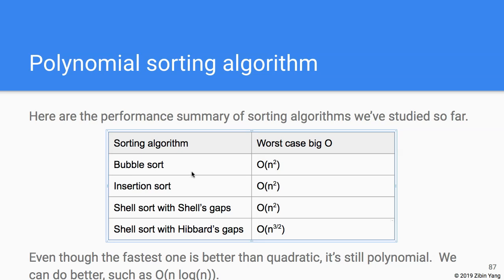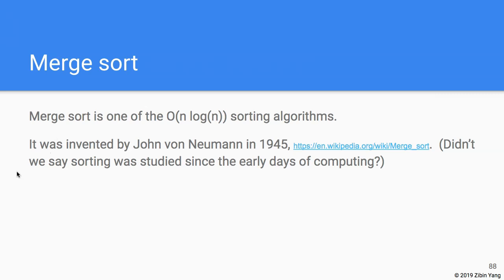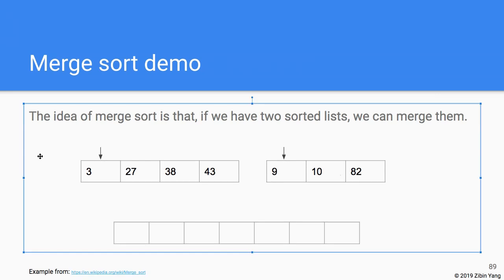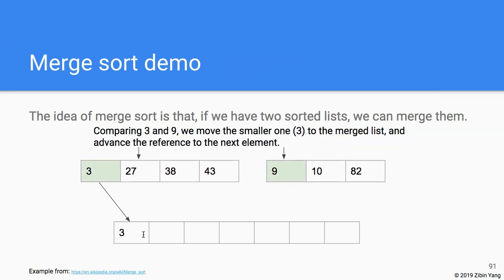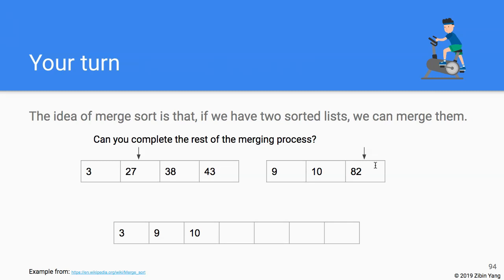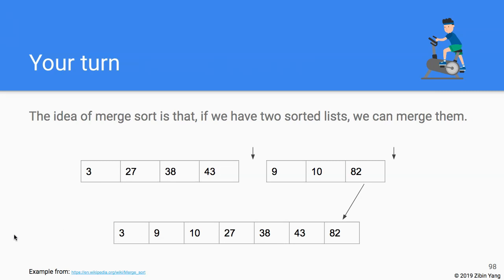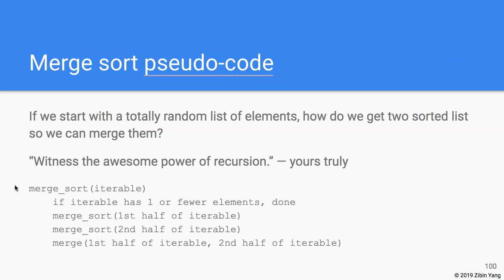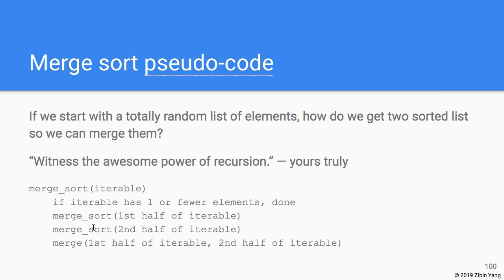CS3C, Week 8, Merge sort, the idea